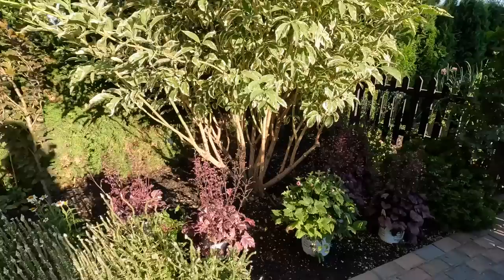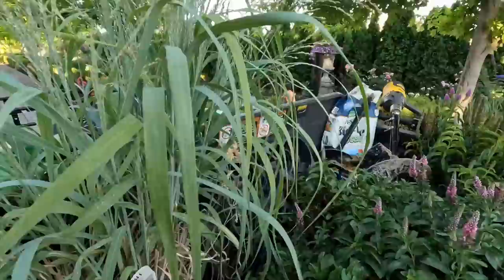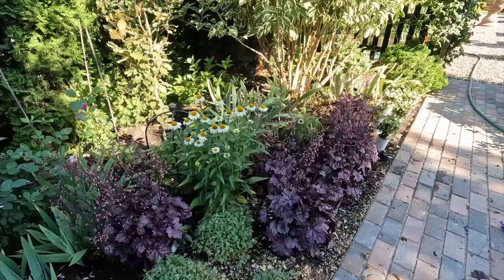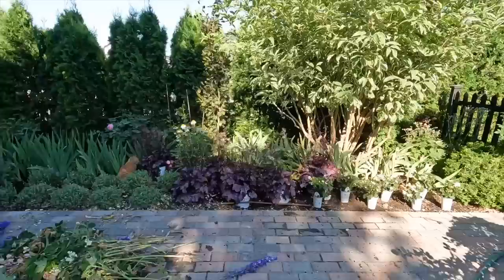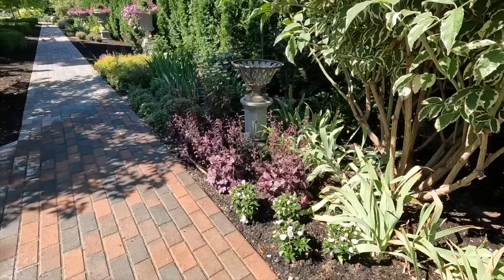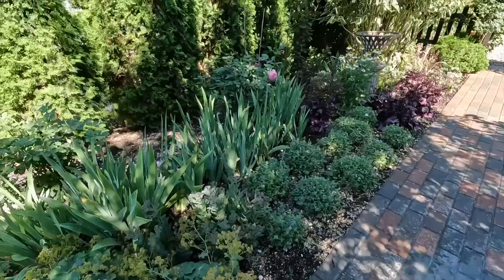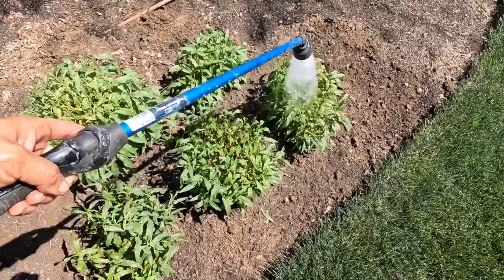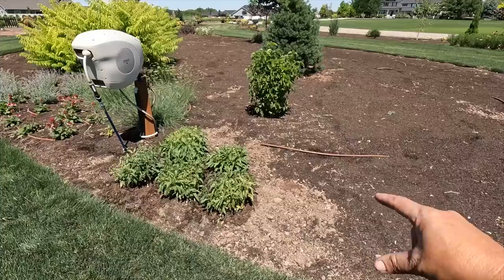Freshening Up a Perennial Bed & Planting Lots of Veronica! 🌿💗🌿 // Garden Answer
🌿MAILING ADDRESS🌿
Garden Answer
580 S Oregon St